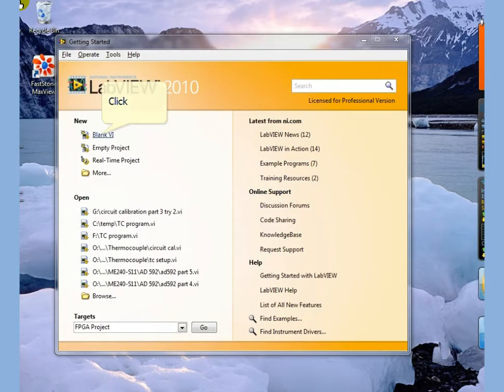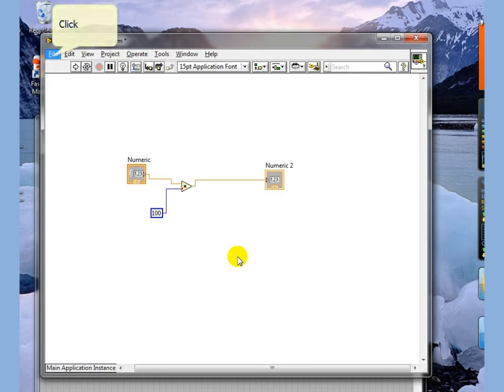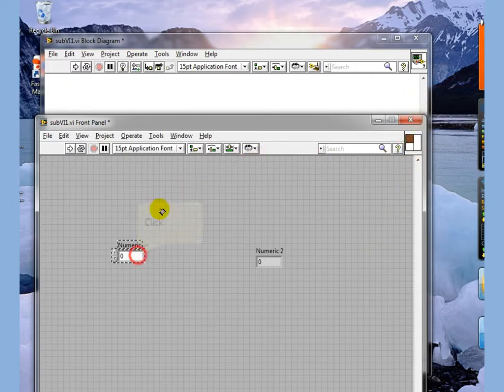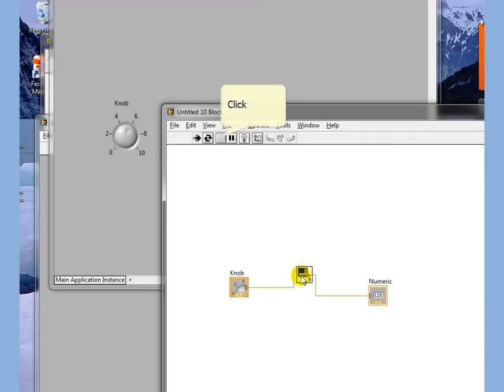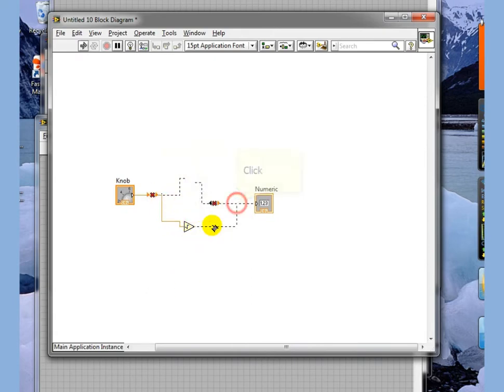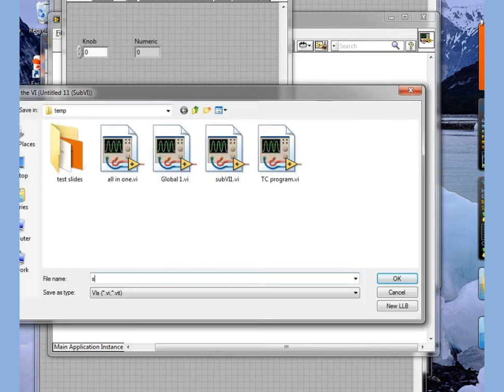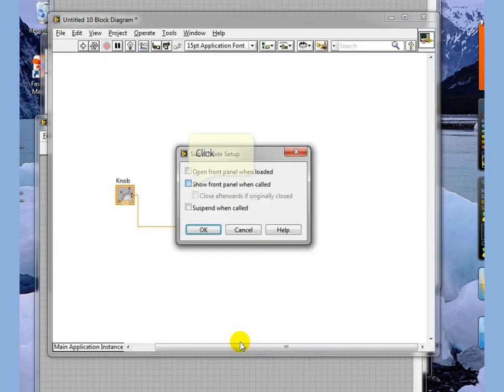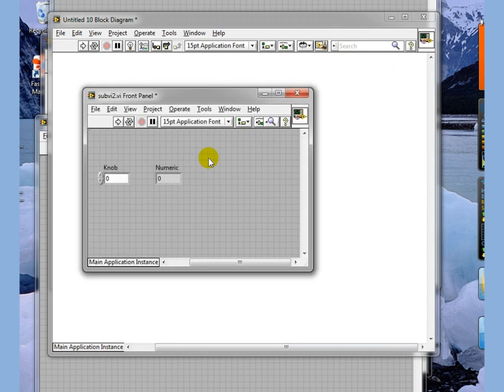sub vi's.mp4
How to create and use Sub VI's in LabVIEW 2010